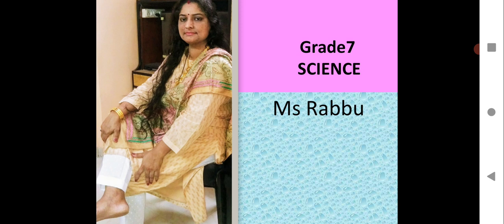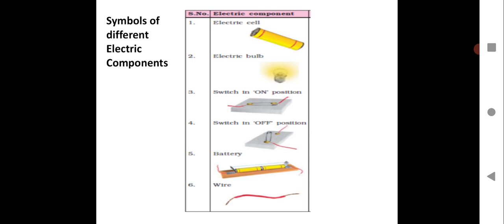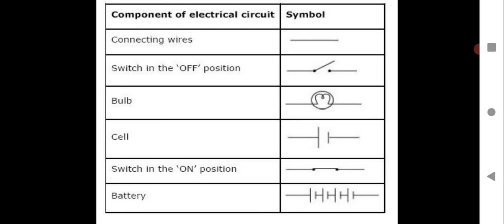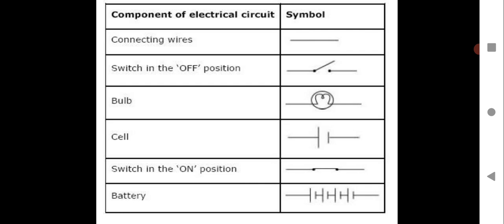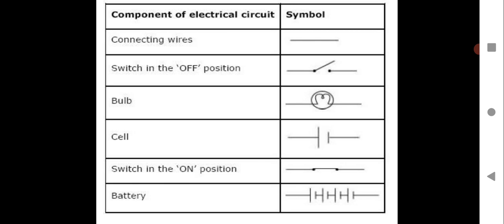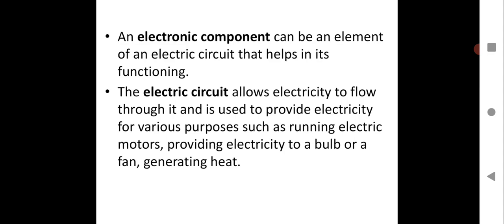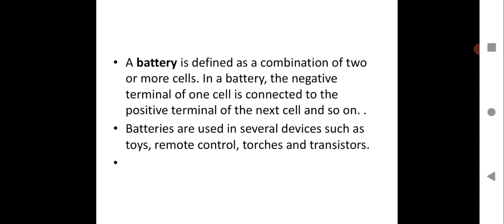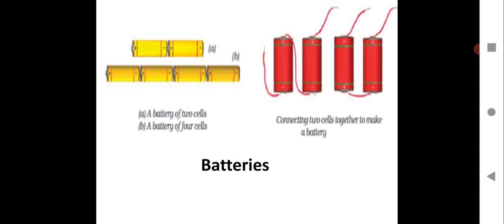W22D1/RS/GR-7ABC/SCI/ELECTRIC CURRENT AND IT'S EFFECTS/PART-1/DEC